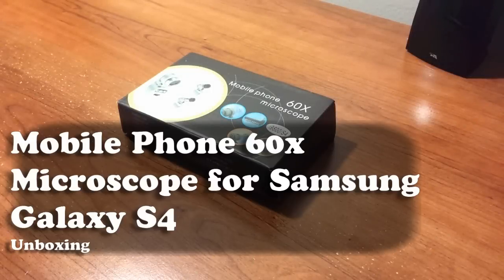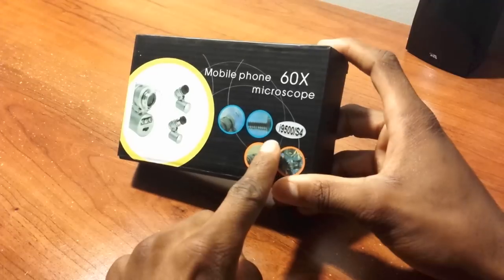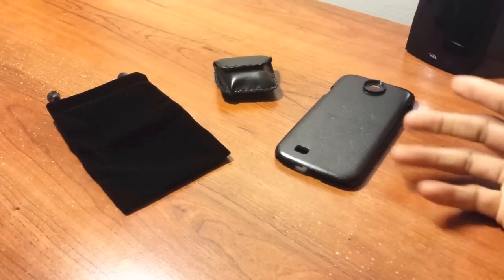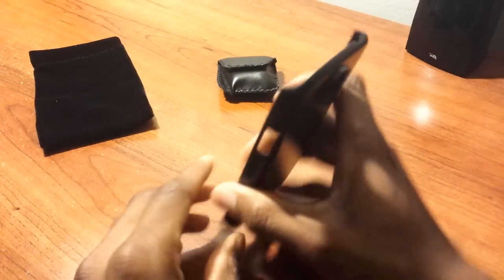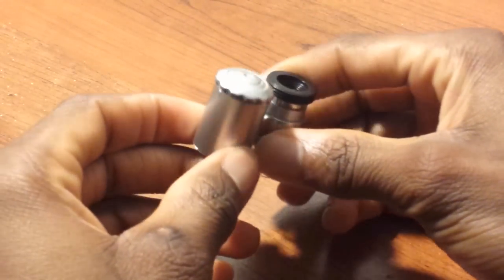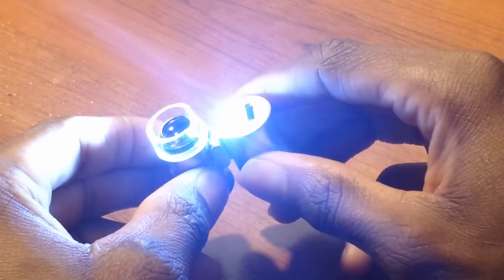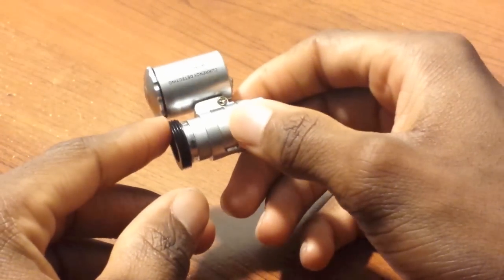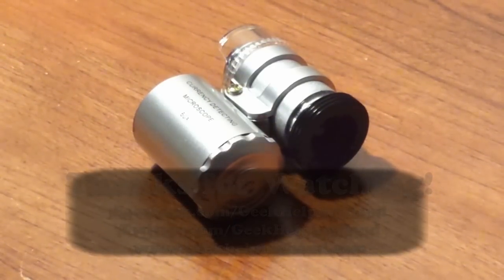(NEW!) Unboxing: Mobile Phone 60x Microscope for Samsung Galaxy S4 | GeekHelpingHand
We're experimenting with lens for our Samsung Galaxy S4 because we have a lot planned for Summer 2014. You can purchase this product and find more info via the links in this description.